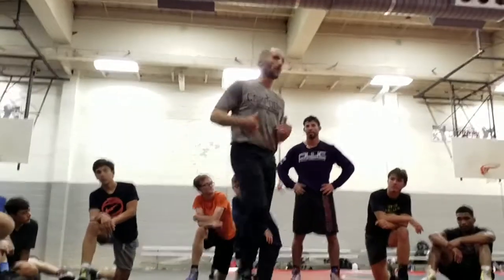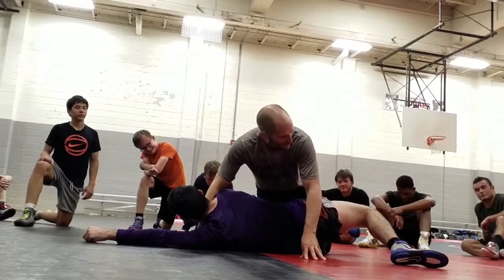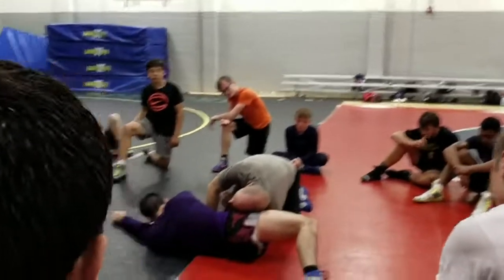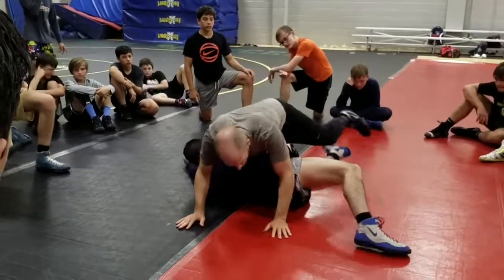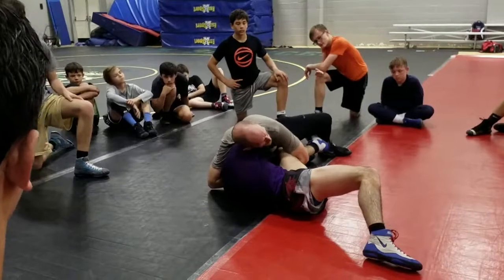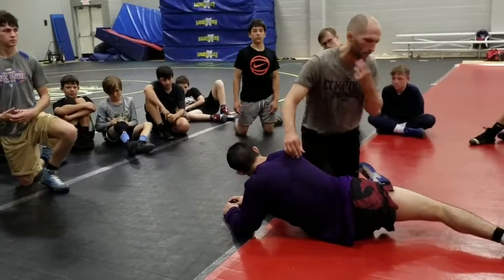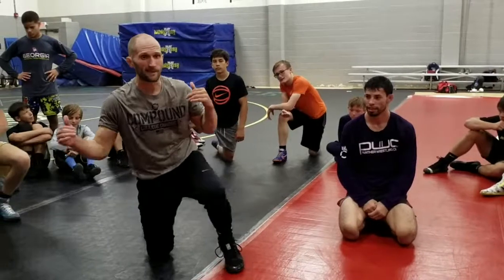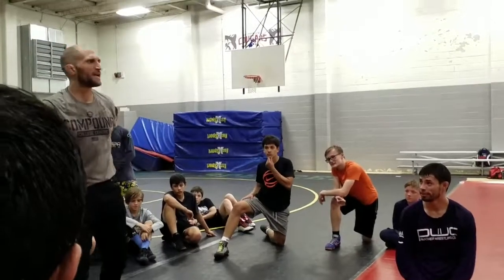Turk - Double Leg Flare Turk to Bottom Leg Cradle - Columbus GA camp 2019